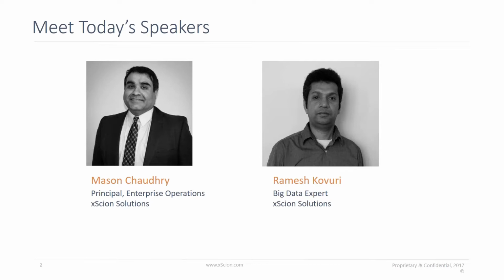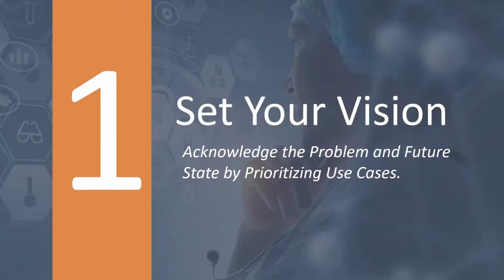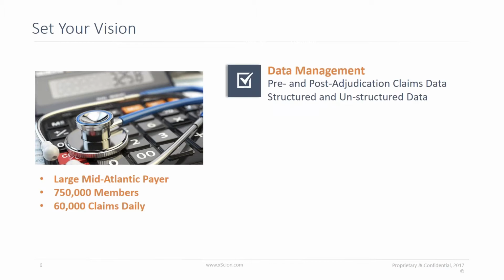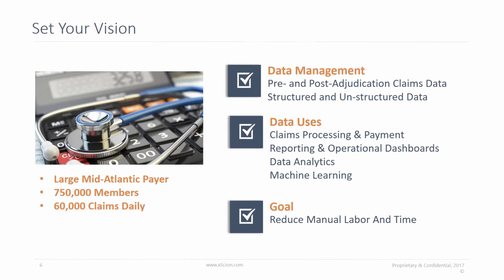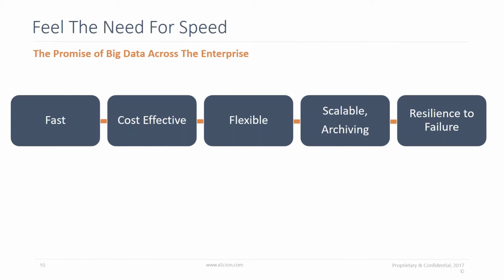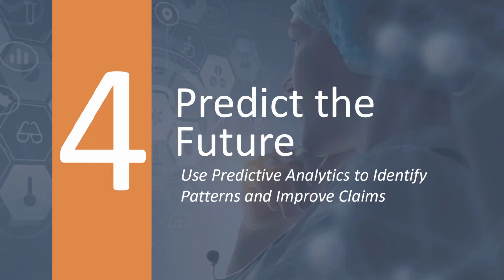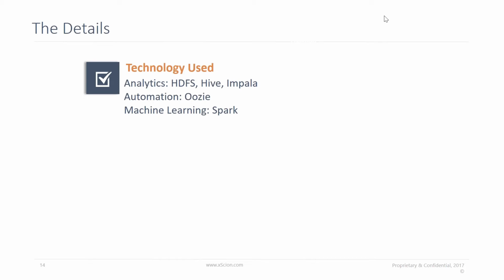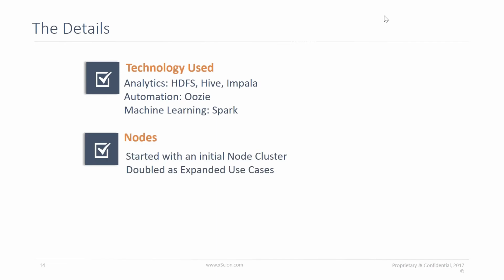5 Steps for Payers to Reduce Costs & Improve Data Speed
Learn how a client successfully transitioned to a new technology platform with greater analytic capability and faster data at lower cost.